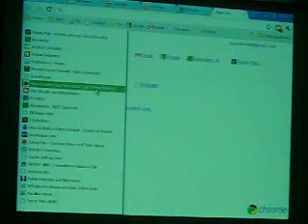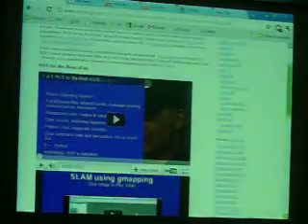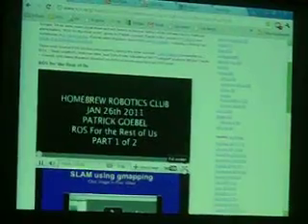Jay and Adam talking about ROS vid 2